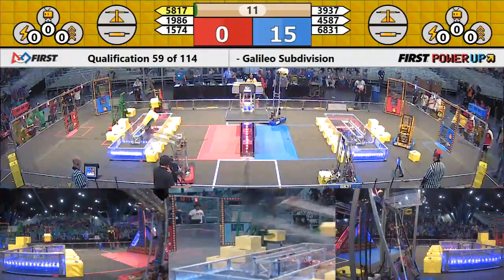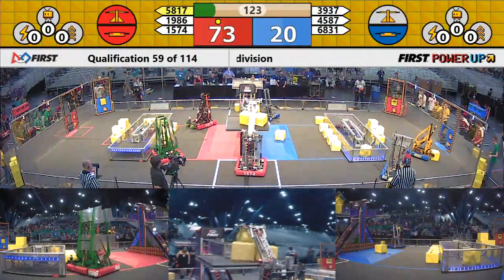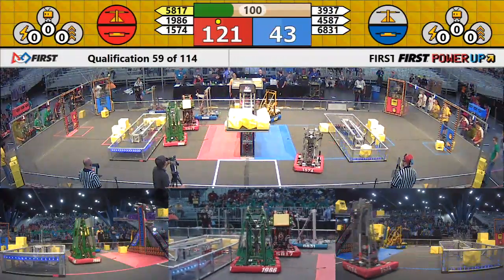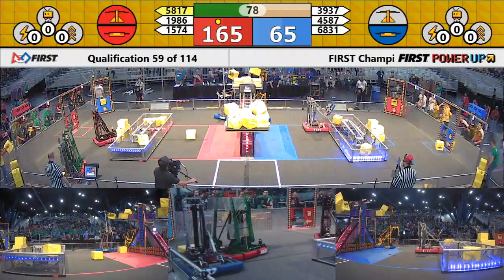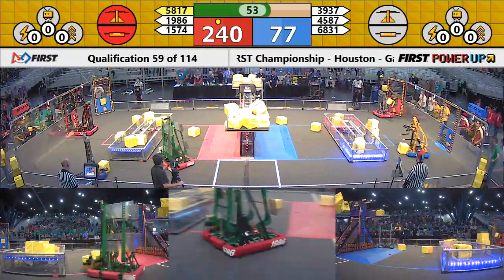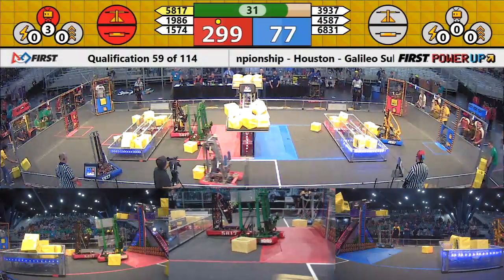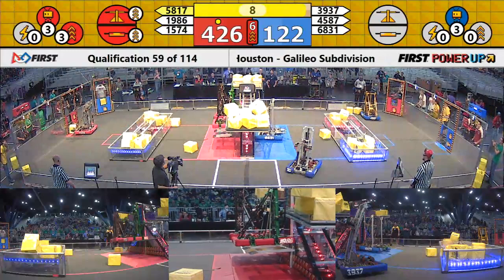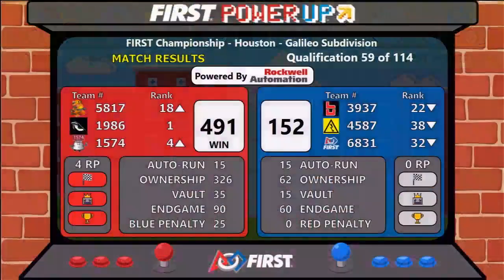Qual 59 - 2018 FIRST Championship - Houston - Galileo Subdivision